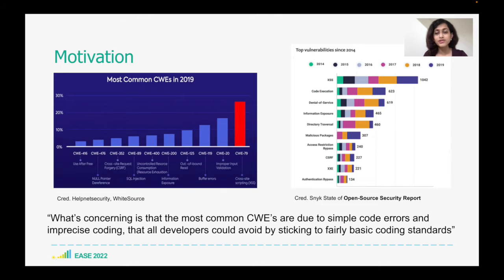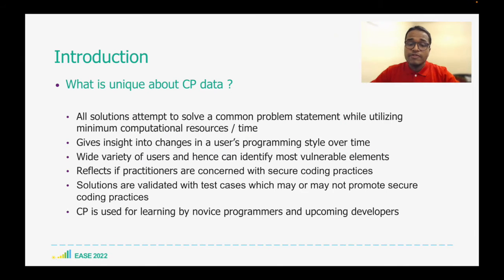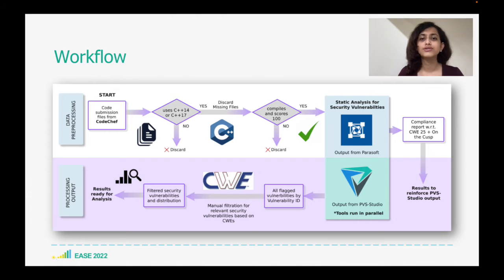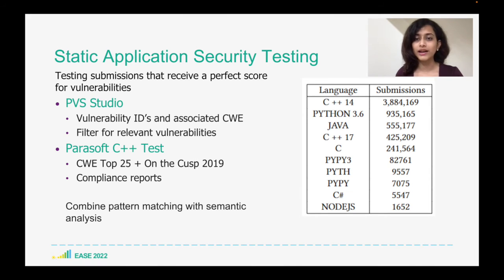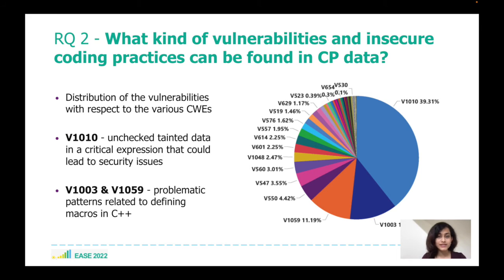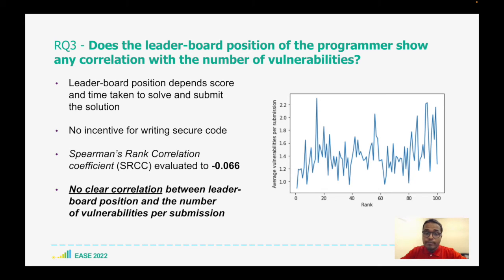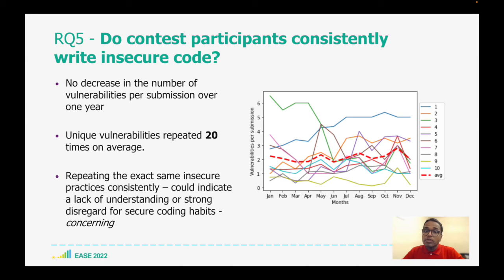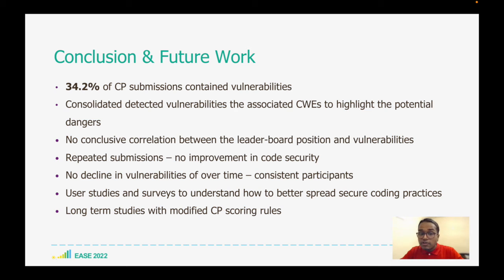EASE 2022: Exploring Security Vulnerabilities in Competitive Programming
EASE 2022 Presentation Backup Recording

Insecure code leading to software vulnerabilities can result in damages of the order of millions of dollars, and in critical systems, the loss of life. Hence, developing secure systems free of exploitable vulnerabilities has been a thrust area of research in recent years. Understanding developers’ approach towards vulnerabilities in their code can pave the way for improvements in insecure coding practices. Recent studies have explored online Q&A forums, open-source code repositories, and other code information sources to gain important insights into the pervasiveness of security vulnerabilities. However, to the best of our knowledge, competitive programming (CP) data, a rich source of information about coding practices, has not been explored from the perspective of insecure coding practices. The evaluation and assessment of coding practices used in CP is particularly intriguing because it has become a key player in developer recruitment in recent times. In this paper, we make one of the first attempts to draw the attention of the community to the emergent concern of insecure coding practices in CP. We use static analysis tools to identify the prevalence and nature of vulnerabilities in a large amount of CP data (6.1 million submissions) obtained from a top-rated CP platform, CodeChef, and find that 34.2% of submissions contain vulnerabilities. We observe that many programmers consistently follow insecure coding practices and most of the detected vulnerabilities are characterized by security standards (CWE, CVSS) based on real-world software.

An initiative by
Research in Intelligent Software & Human Analytics (RISHA) Lab,
Department of Computer Science and Engineering, IIT Tirupati.